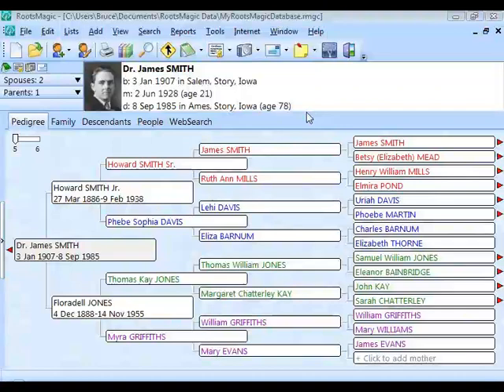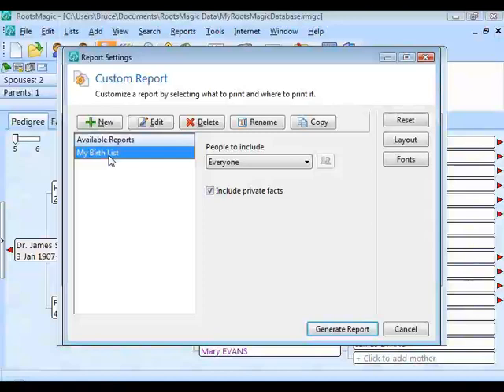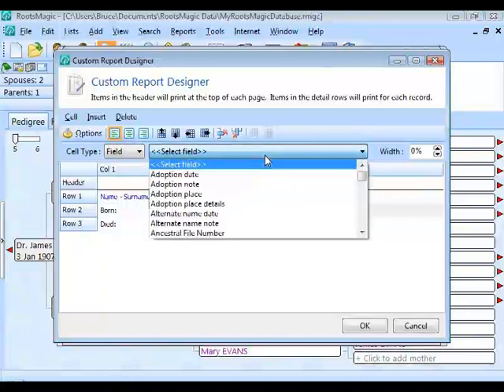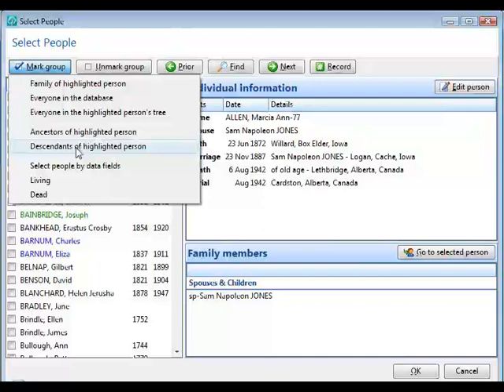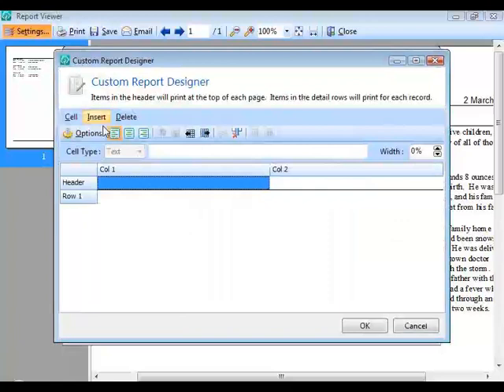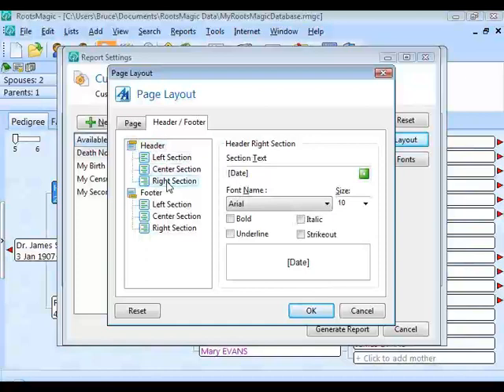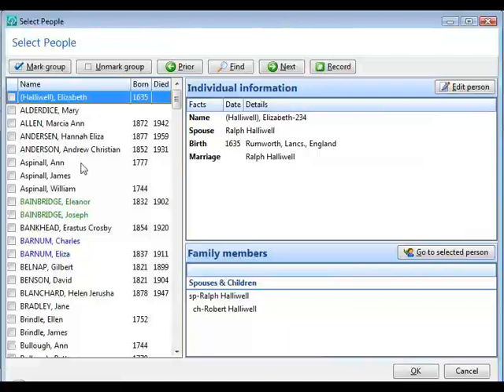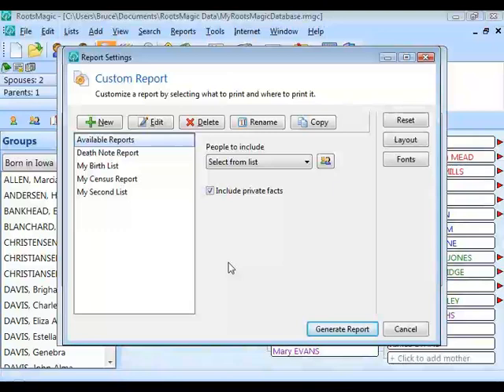9. Creating Custom Reports with RootsMagic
Recorded 2 Mar 2011, 59 minutes, 49 MB

Index: Creating Custom Reports with RootsMagic
00:00:01 - Introduction
00:01:03 - What Custom Reports are
00:02:26 - Create a Basic Custom Report
                   00:03:02 - Where are Custom Reports stored
                   00:03:51 - Custom Report Designer
                   00:05:04 - Header Row
                   00:05:47 - Adding a Column
                   00:06:54 - Row 1 - Field
                   00:08:57 - Name for custom report
                   00:10:32 - Adjusting column width
                   00:12:27 - Options - Sort Order & Report Title
00:14:52 - Create a Custom Report with multiple rows
                   00:17:53 - Adjusting column width & merging cells
                   00:20:17 - Add blank row between records
                   00:21:38 - Adding Notes
                   00:24:16 - Selecting people to include in report
                   00:25:27 - Select by data fields
                   00:28:18 - Delete row
                   00:28:35 - Column with merged cells
00:32:04 - Custom Report Options
                   00:32:08 - Rename report
                   00:32:35 - Copy custom report
                   00:33:22 - Multiple events with same fact type
                   00:38:16 - Fonts
                   00:38:24 - Layout
                   00:38:32 - Private Facts
00:39:24 - Questions
                   00:39:32 - Turning off date option on report
                   00:44:45 - Save report options
                   00:47:19 - Formatting options
                   00:48:08 - Selecting people to include
                   00:52:58 - Selecting a value in a fact
                   00:55:19 - Can photos be added
                   00:55:44 - Updating a group
                   00:57:39 - Index
                   00:57:59 - Color-coding
00:58:25 - Webinar Odds and Ends